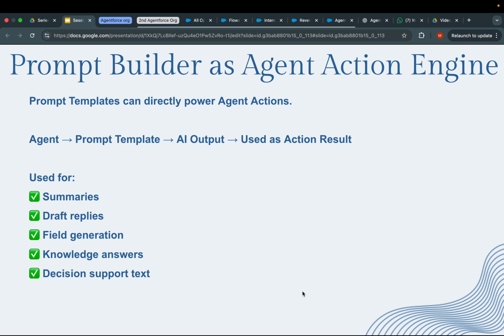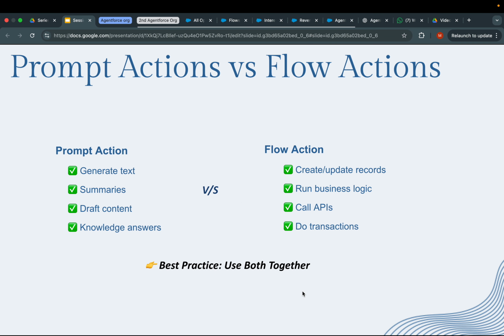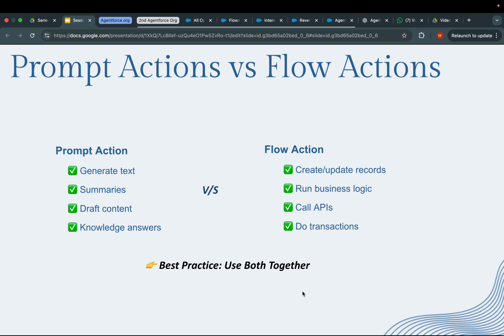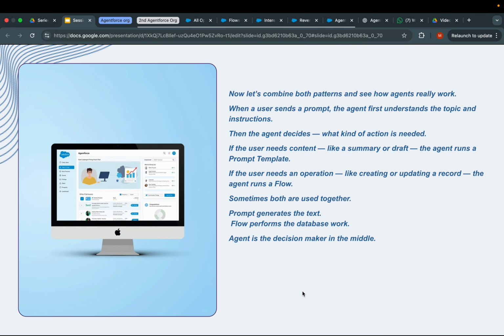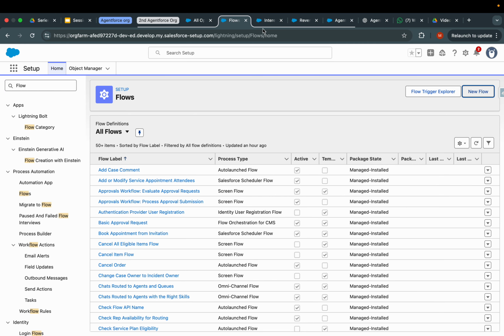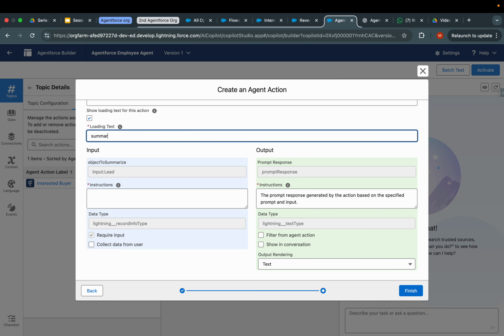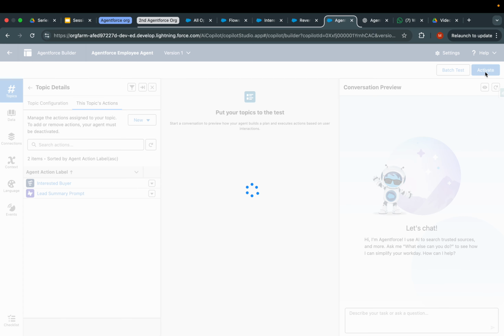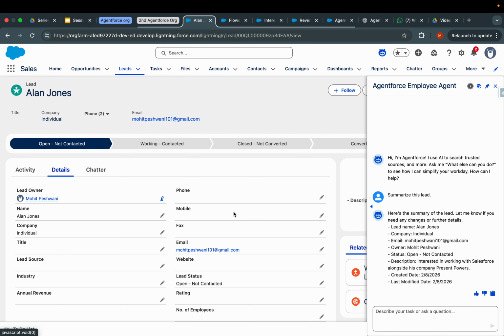Automating Agentforce: Prompt-Driven Actions with Flow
🪄 Combine Prompt Builder + Flow for dynamic AI automation.
Create context-aware actions without Apex.
Unlock declarative AI power in Salesforce.